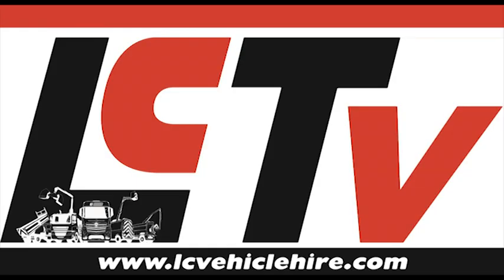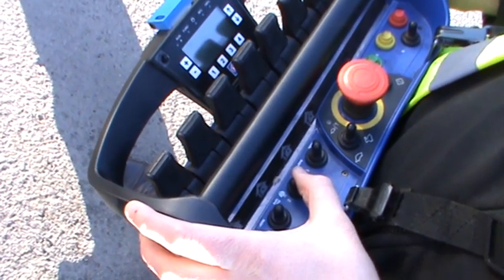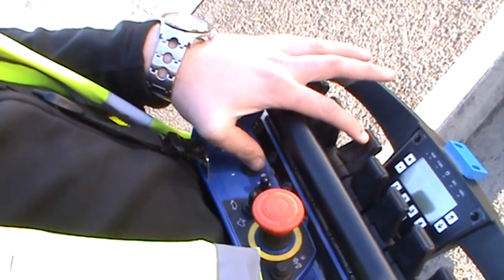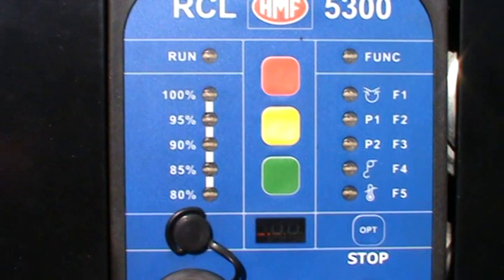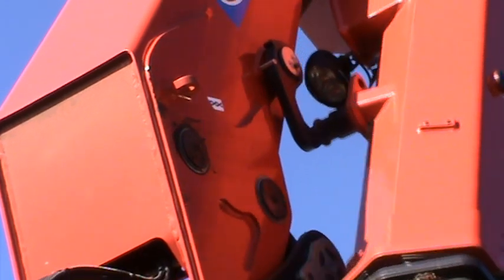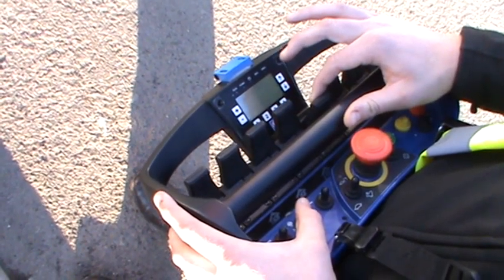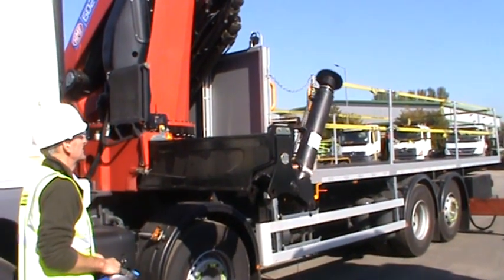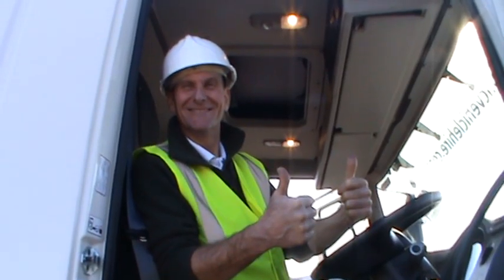LCTV presents HMF 6020 User Guide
The first publication by LCTV is going to demonstrate the operation of the "power to lift" 60 Ton Meter Crane by HMF, the 6020.